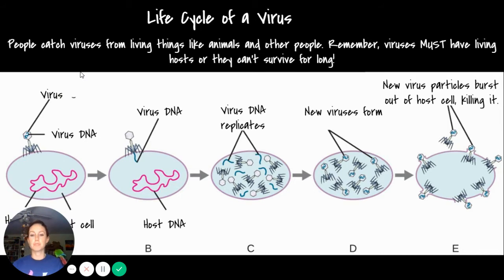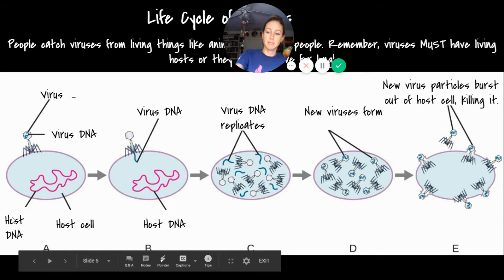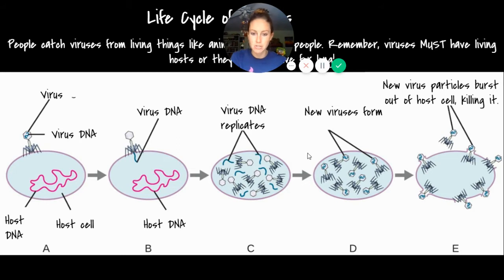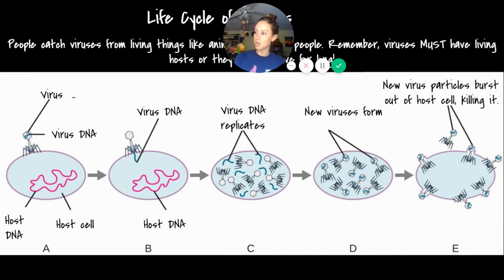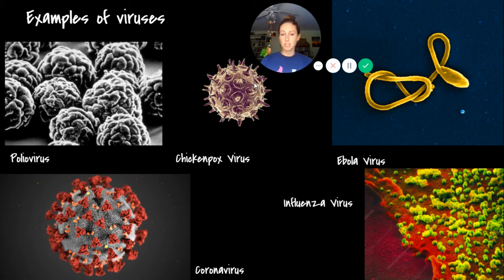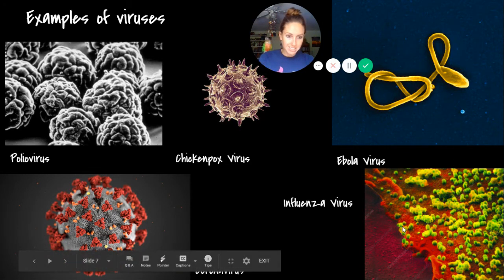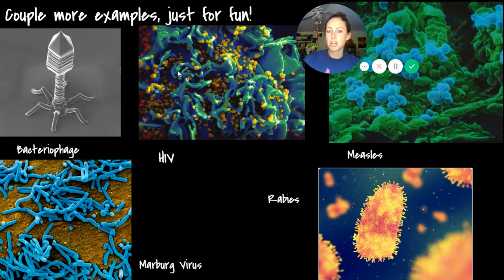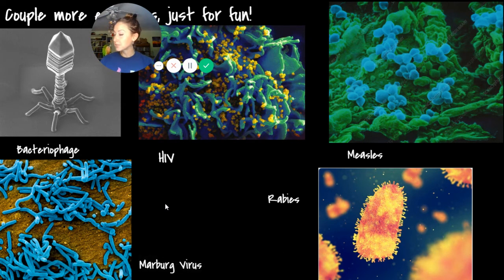Virus Life Cycle and Examples